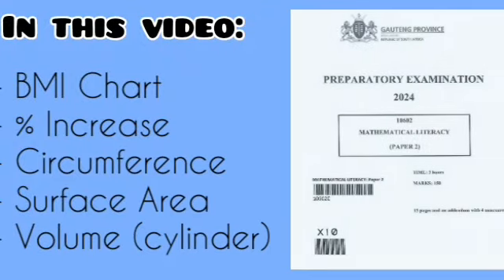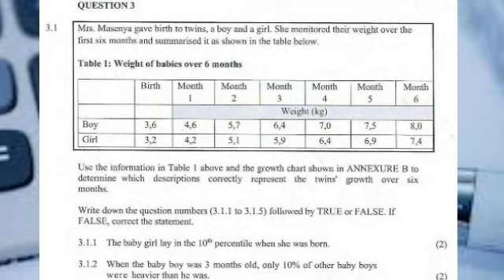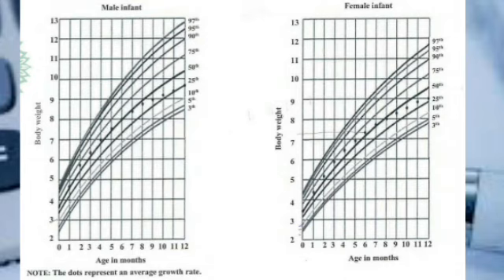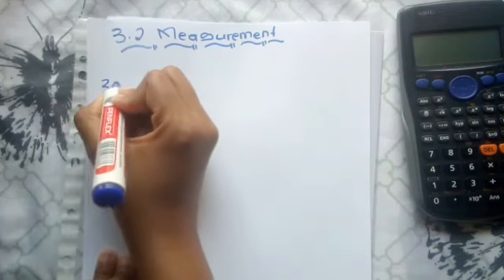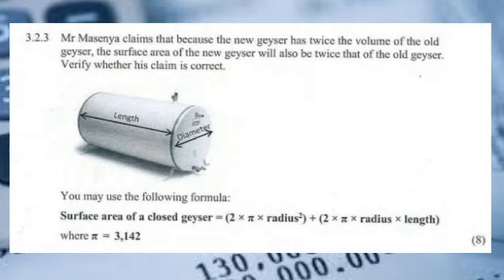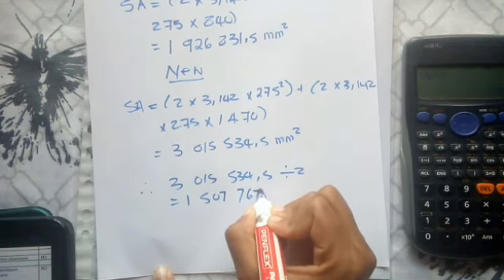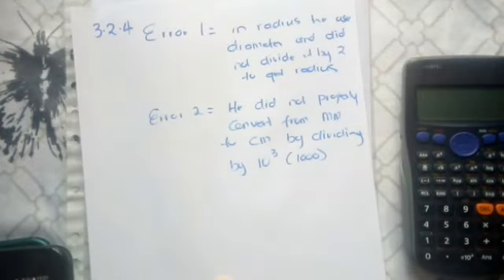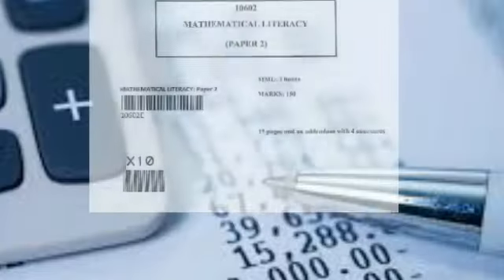Grade 12 Maths Literacy | September 2024 | Paper 2 | BMI & Measurements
• BMI charts
• % Increase
• Calculating Circumference
• Total Surface Area of a cylinder